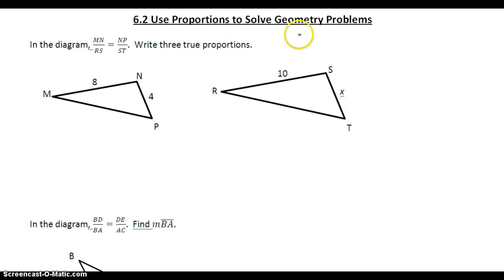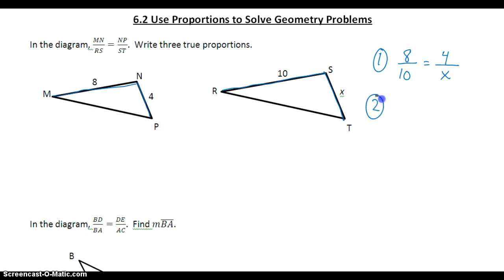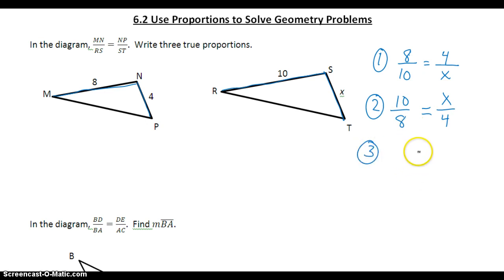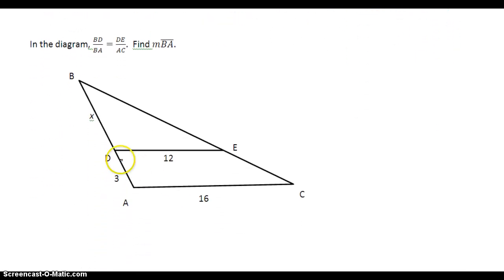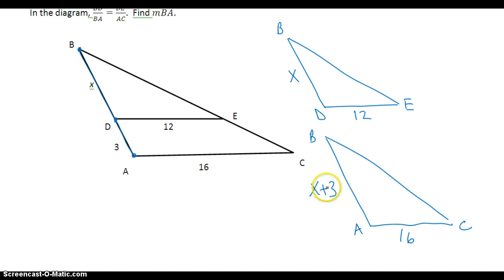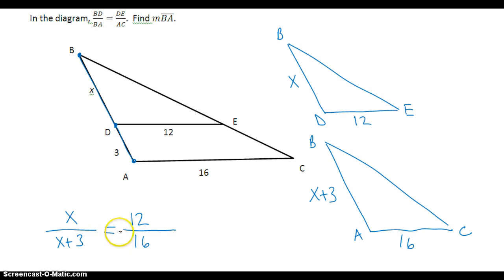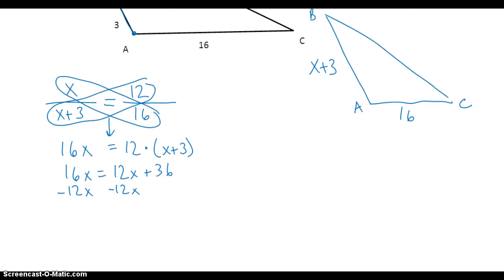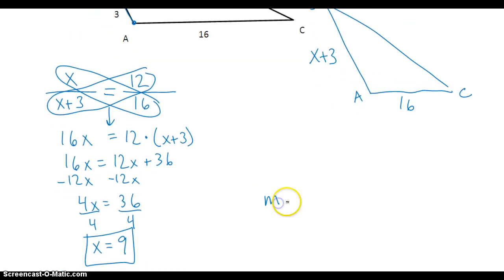6.2 Use Proportions to Solve Geometry Problems